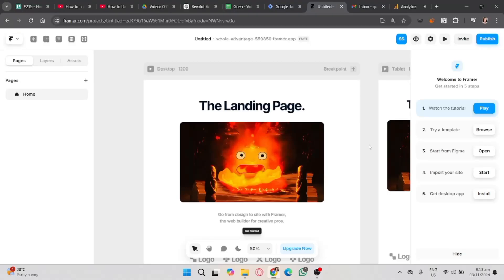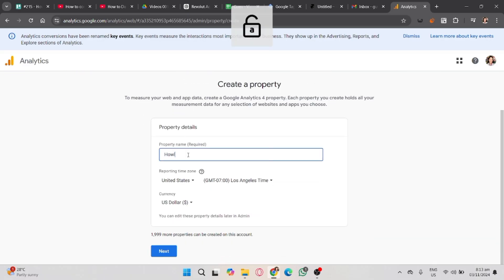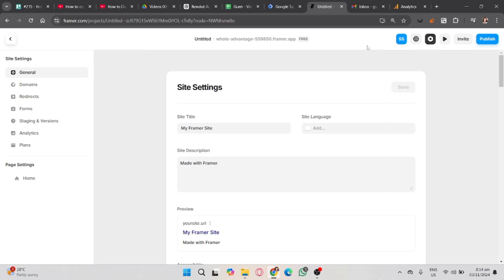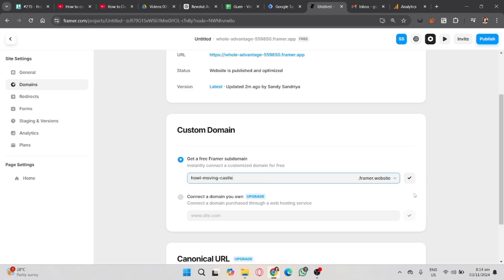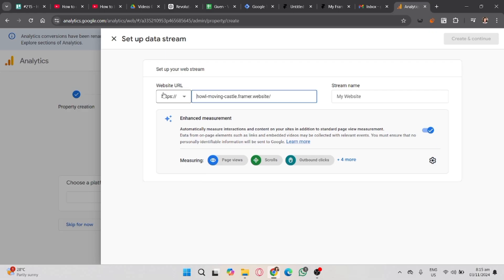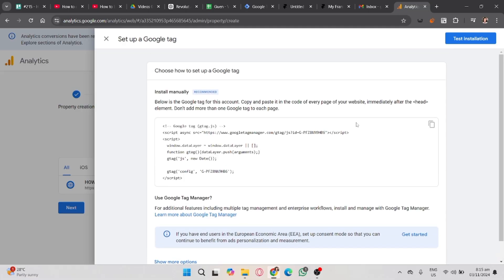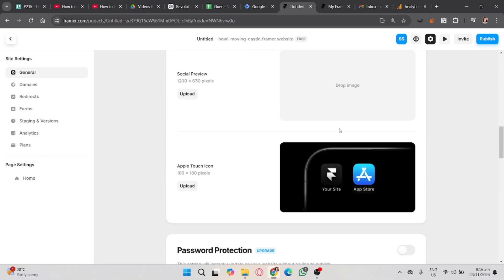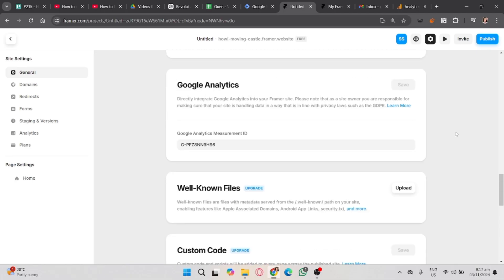How to Add Google Analytics to Framer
In this video, I'll show you how to integrate google analytics with framer. The method is very simple and clearly described in the video. By following all the steps in the video, you'll be able to easily learn how to connect google analytics to framer